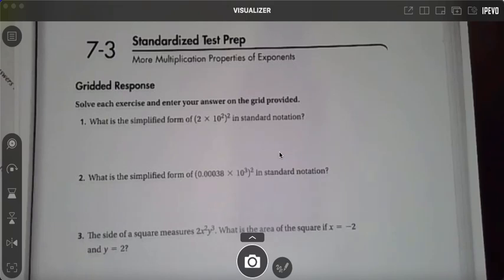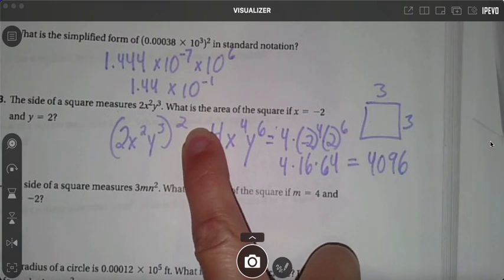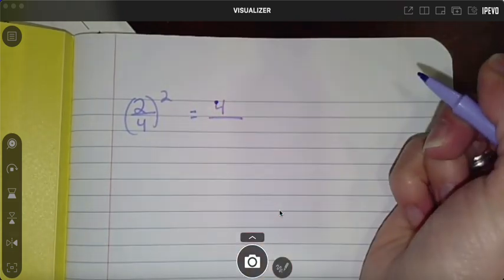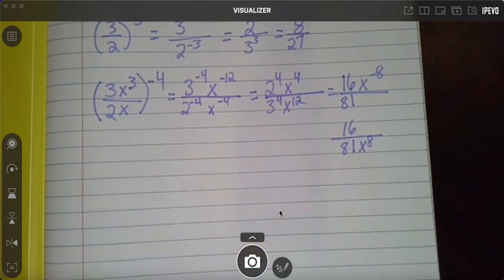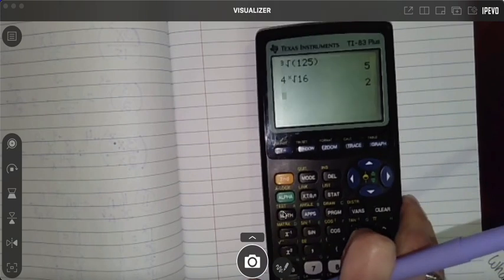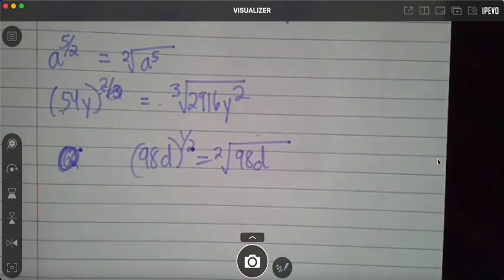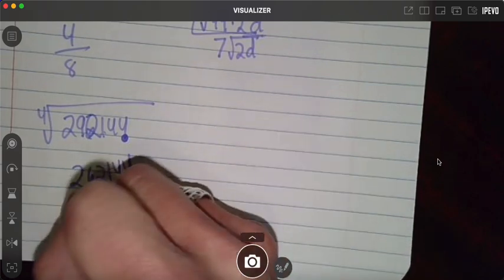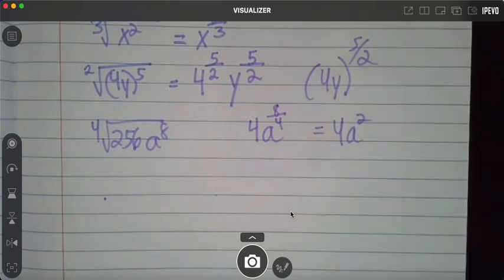Alg1 7 5